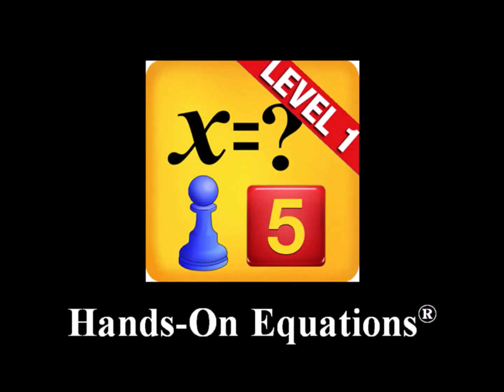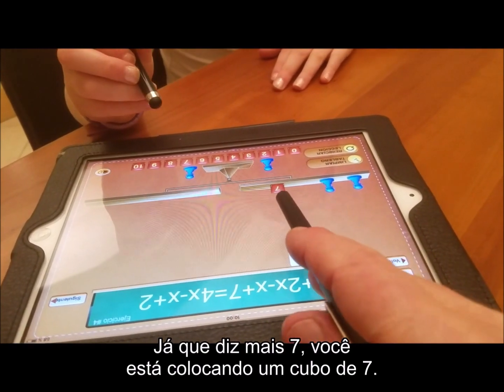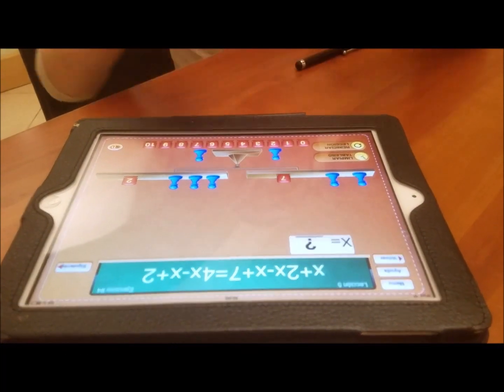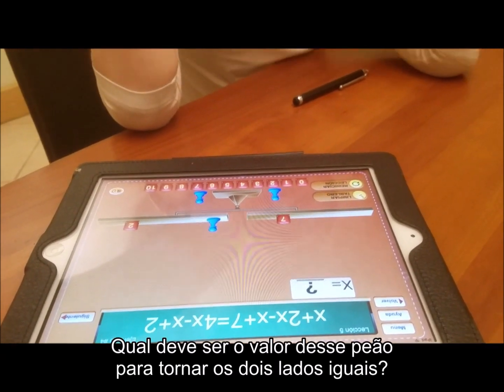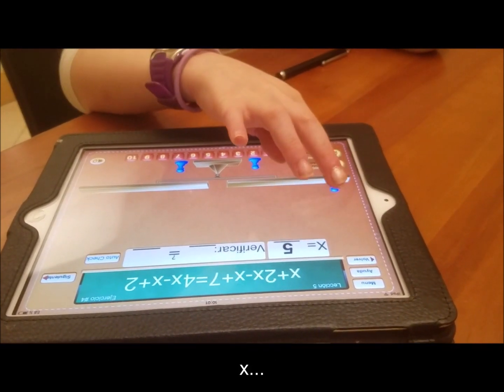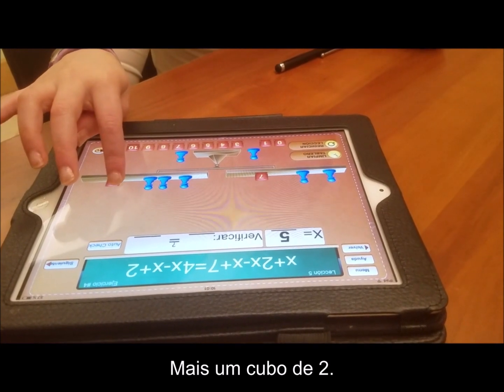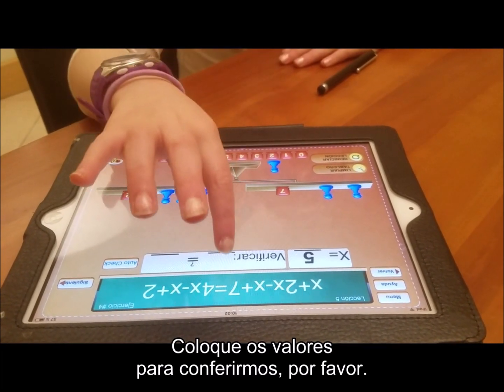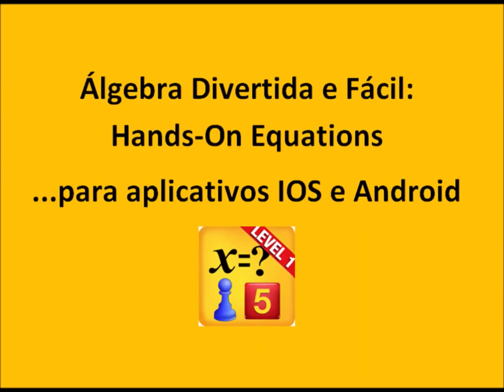Hands-On Equations Lição 5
"Hands-On Equations 1" permite que alunos de até 8 anos resolvam equações lineares algébricas. O aplicativo está disponível para dispositivos IOS e Android.